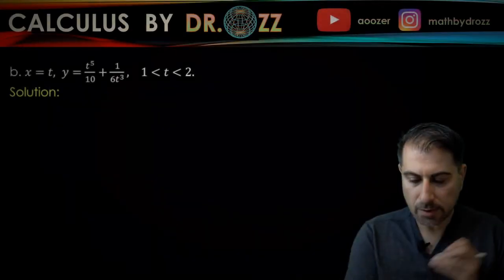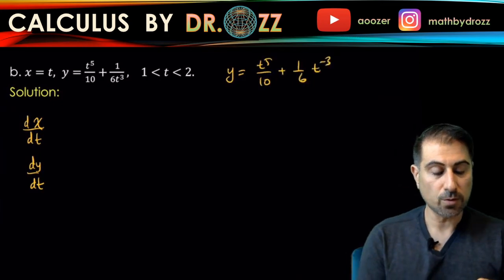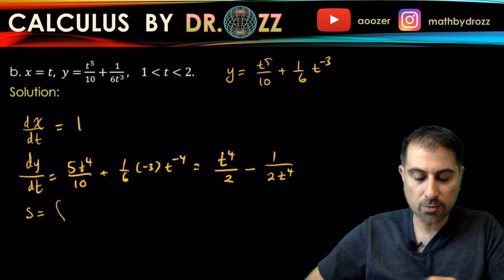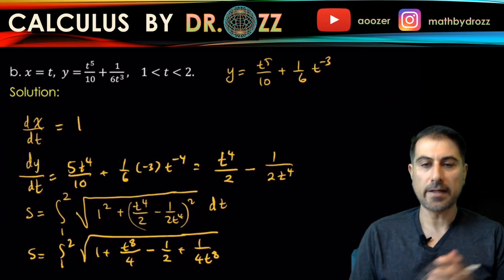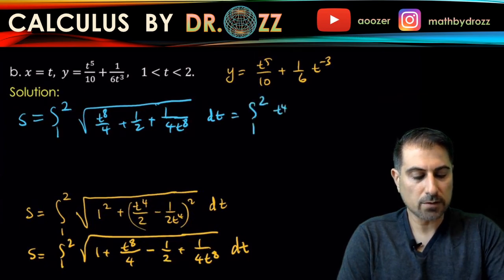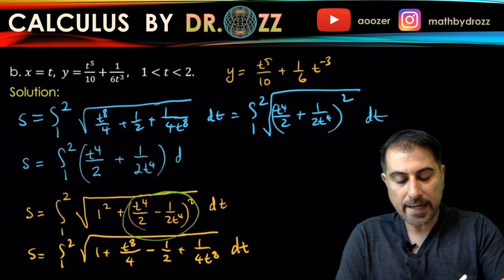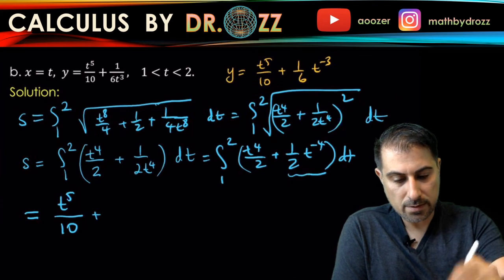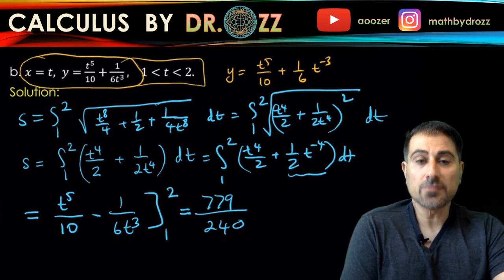How to Find the arc length of a parametric curve on the given interval - part b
How to Find the arc length of a parametric curve on the given interval

10 3 6b